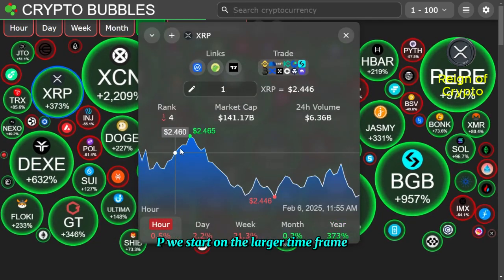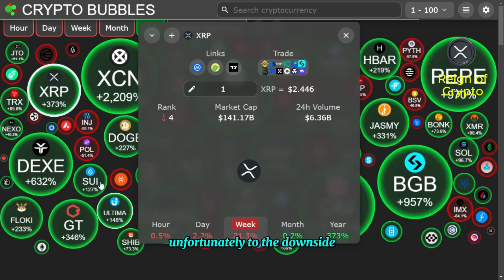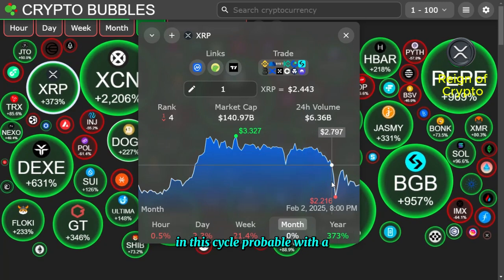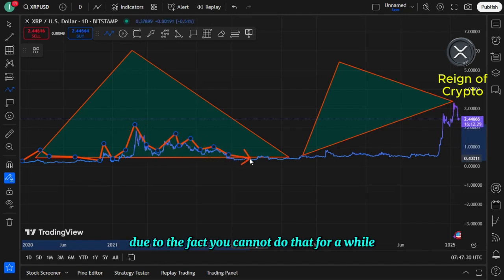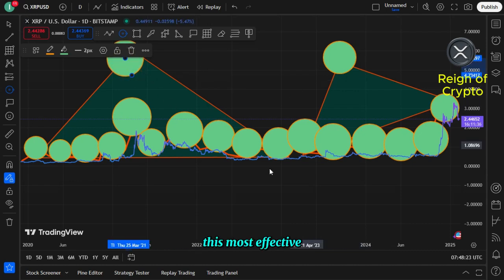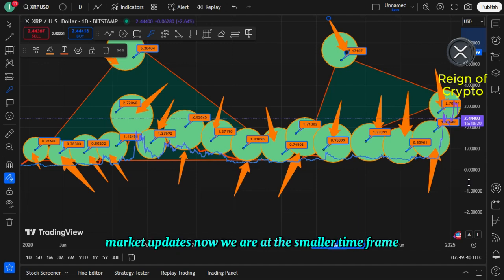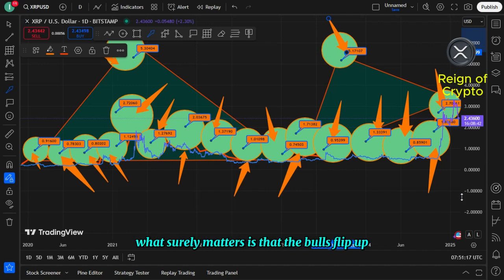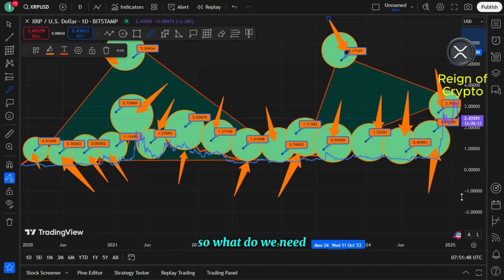XRP (Ripple) - NEXT Targets! Elliott Wave Analysis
XRP
IN This Channel We Cover All Types Of Coins In Which Investors Invest lots Of Money. We Guided To You Thats Where Are Your Coin Gone! All The Day We Searching and Explaining Your Coin.
FAIR-USE COPYRIGHT DISCLAIMER Copyright Disclaimer Under Section 107 of the Copyright Act 1976, allowance is made for "fair use" for purposes such as criticism, commenting, news reporting, teaching, scholarship, and research. -This video has no negative impact on the original works (It would actually be positive for them) -This video is also for teaching and inspirational purposes. -It is not transformative in nature.